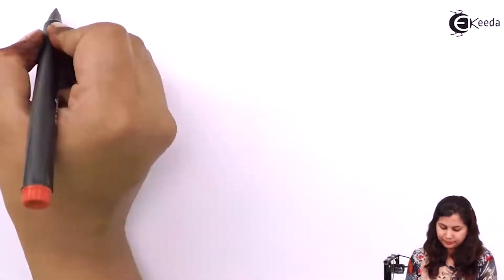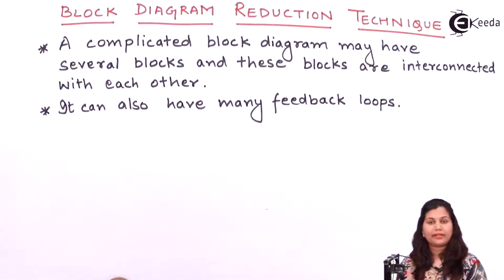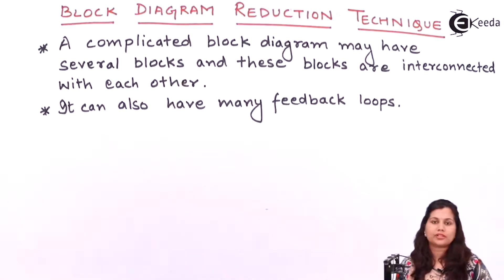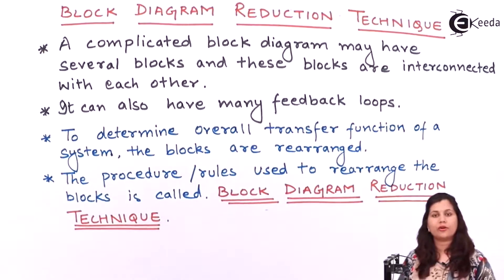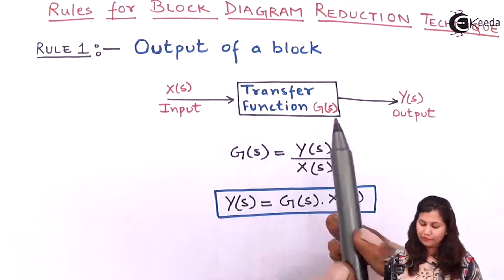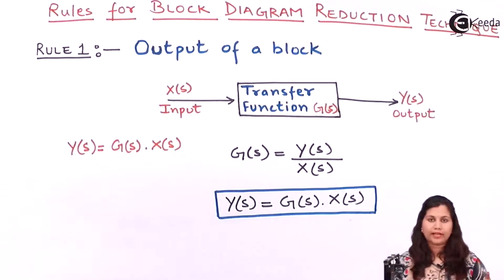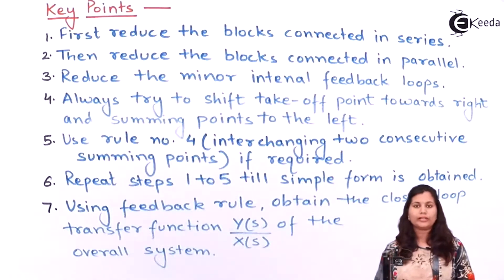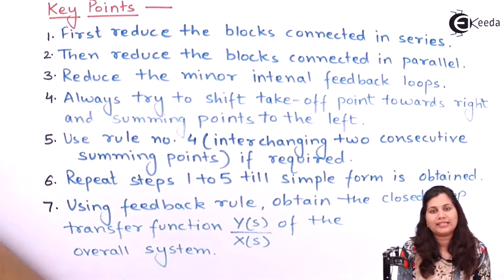Block Diagram Reduction Technique - Transfer Function - Control Systems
Video Name -Block Diagram Reduction Technique

Happy Learning